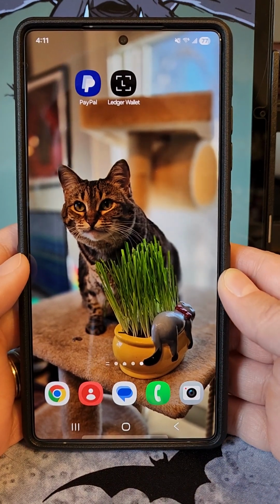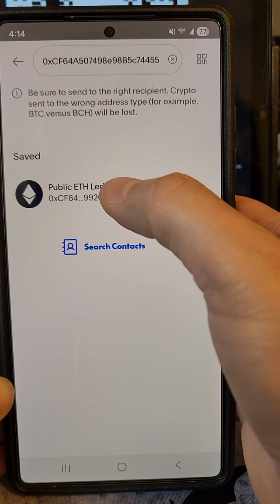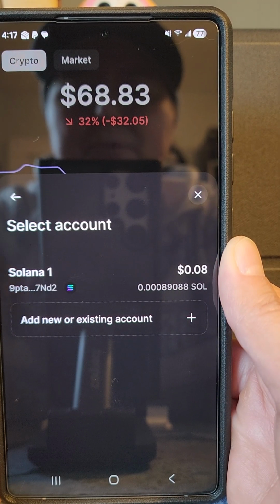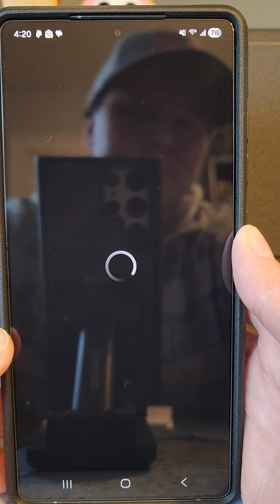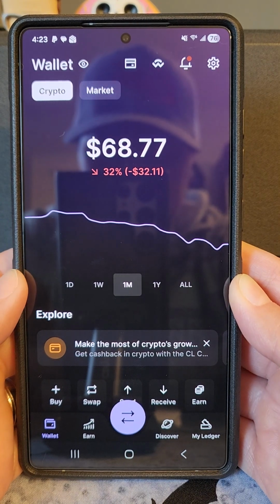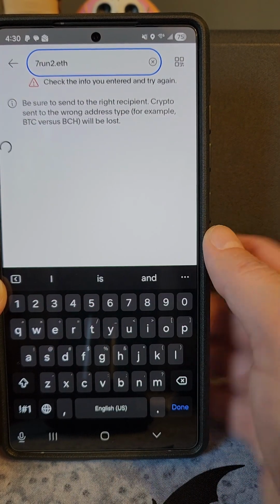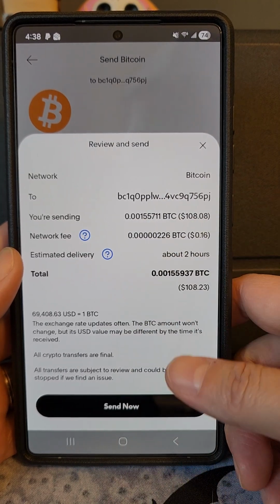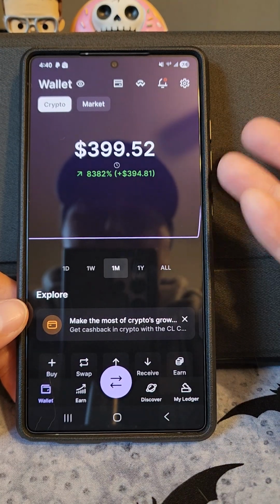5 Ways To Send Crypto From PayPal To Ledger Wallet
In this video, I show you:

-Five different ways to move cryptocurrency from PayPal to Ledger Wallet:

1. QR code
2. General receiving address
3. Send from within Ledger's buy feature (safest way and offers ability to transfer less than 0.001 BTC)
5. An ENS

-How to save an address in PayPal and give it a Nickname.

Please note, some or all of these features may only be available to U.S. customers at present.

🔹Recorded and shared by The Wandering Satoshi — exploring places, perspectives, and quiet moments along the way. 🔹

At the time of this recording, my channel is not monetized (I don't make money).  I have a full-time job and this is just a hobby for now. Maybe someday that will change. Below are some ways to support me.